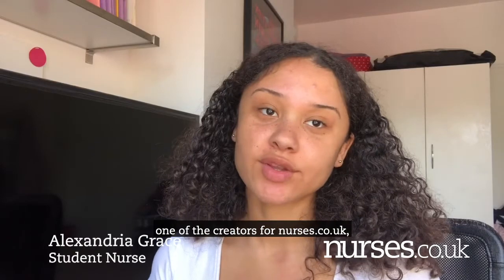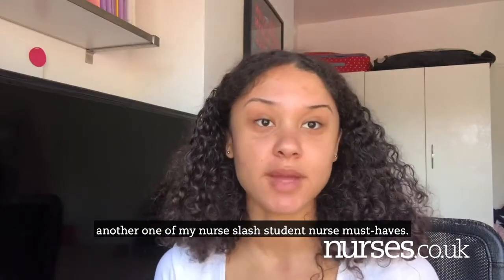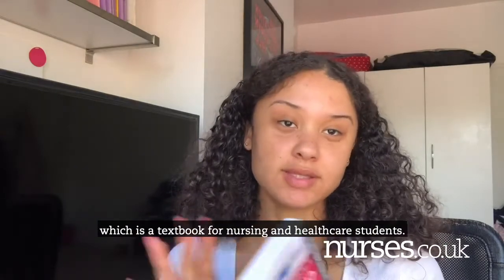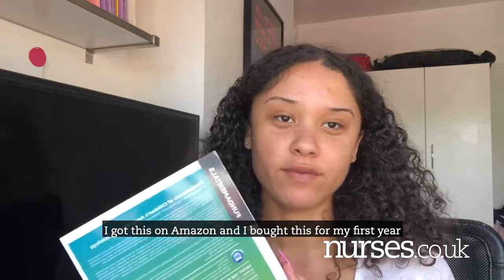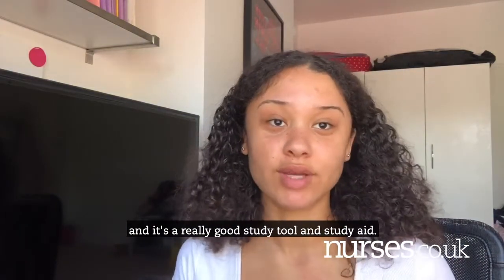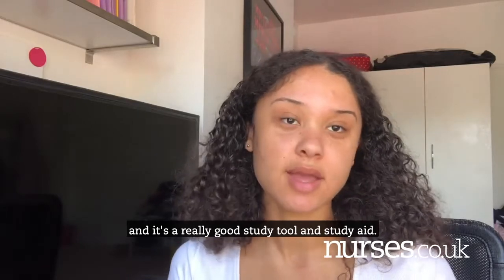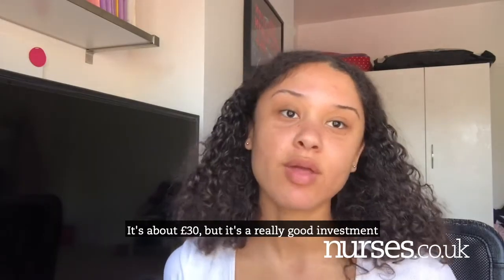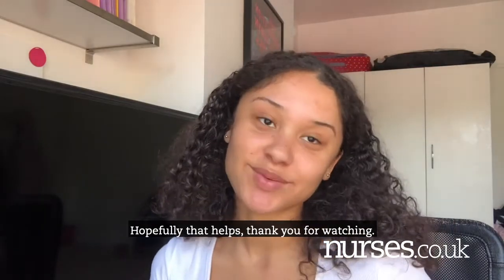Alexandria - Student Nurse Book Recommendation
Student Nurse, Alexandria, gives a quick overview of an essential book for Student Nurses and explains what makes it so useful during your years studying.

ABOUT ALEX

Alex is a Student Nurse specialising in Children’s Nursing. She feels strongly about equal treatment and care for everyone.

As, she says, it sets all children and young people up for the best future possible! She create vlogs for Nurses.co.uk about her Nursing journey.

She hopes these will help others along their own journeys too.

ABOUT OUR NURSES.CO.UK YOUTUBE CHANNEL

The Nurses.co.uk YouTube channel is where we post videos created for us by real care professionals.

We update it with new videos all the time.

ABOUT NURSES.CO.UK

Supporting People Who Care...

JOBS - COURSES - ADVICE

Our mission is to provide Nursing and Care Professional with the JOBS, COURSES and ADVICE they need to progress, learn and enjoy a fulfilling career.

We also inspire people to enter Nursing & Care!